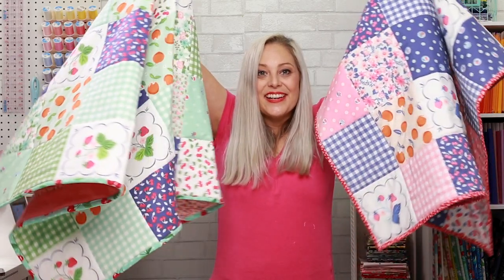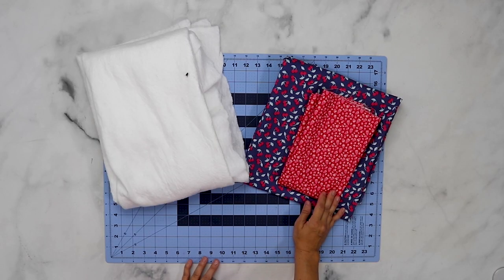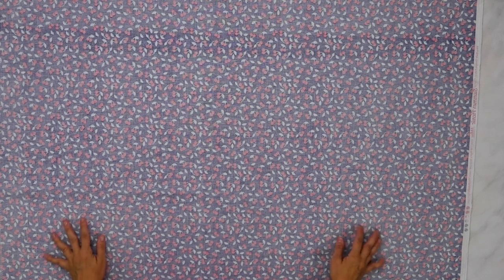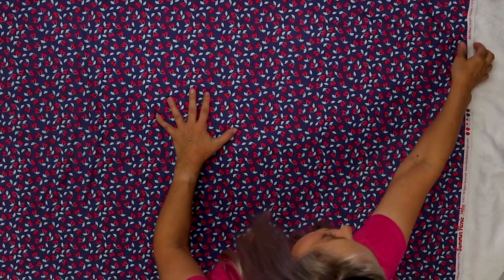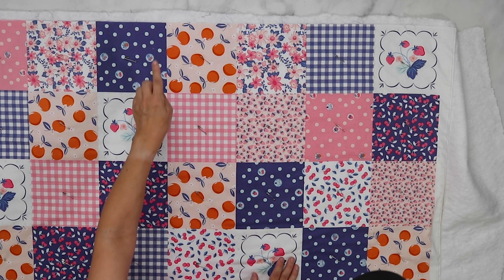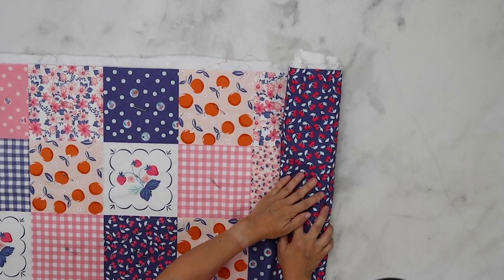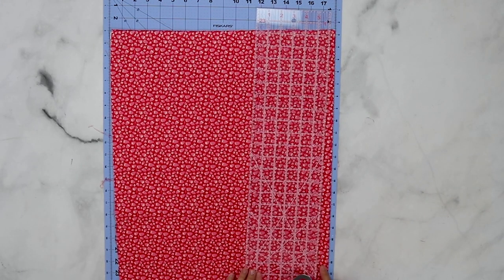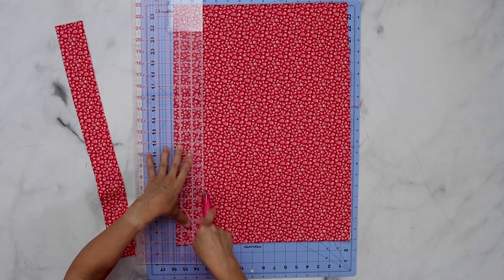How to Make a Cheater Quilt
Learn how to make a simple cheater quilt top with a pre-printed fabric panel.  Have you ever wanted to make a really really fast quilt? Then the cheater quilt is your answer. It uses a pre-printed fabric panel so you get to skip piecing the quilt top and get right to the quilting.

Supplies Needed:

1 Pre-printed fabric panel or 36" x 36" depending on the size
Cotton Batting
1 1/4 Yards Backing Fabric
1/2 Yard Fabric Binding
Sewing Machine Needles
100% Cotton Thread
Rotary Blade Cutter
Self Healing Mat
Clear Quilting Ruler

BEGINNER QUILTING TIPS